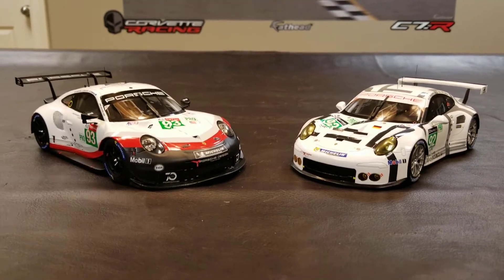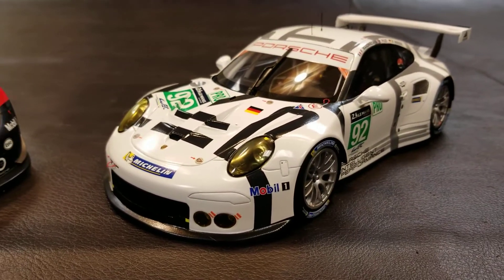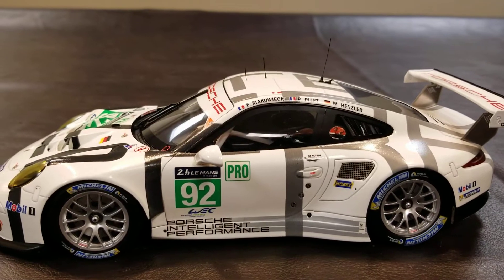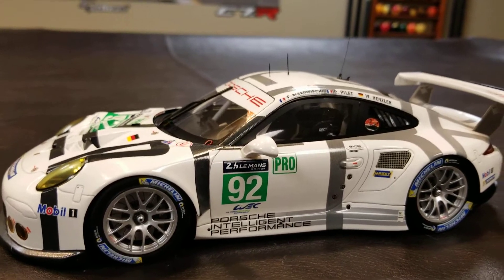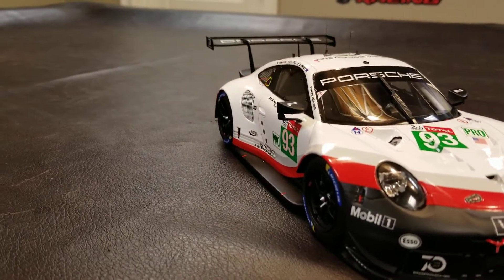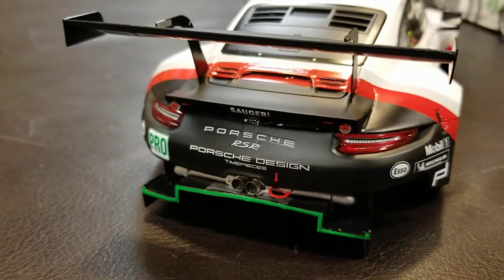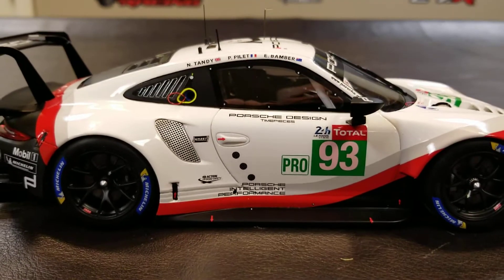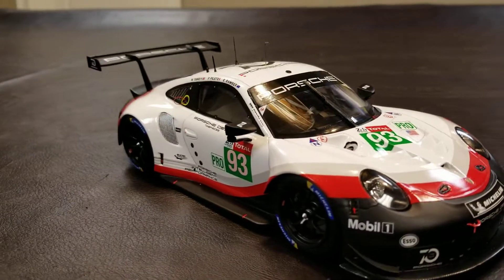2018 911 RSR Spark Review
Updated: 2015 RSR= Rating 3.75 stars $ 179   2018 RSR= Rating 4.0  $209